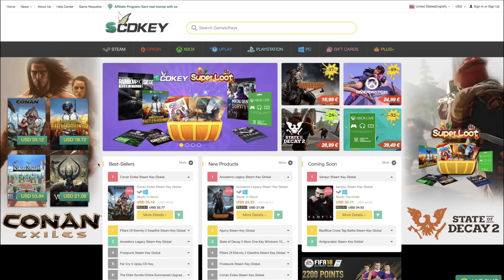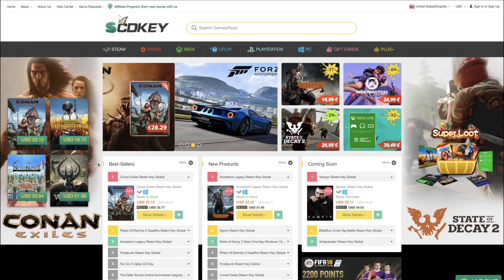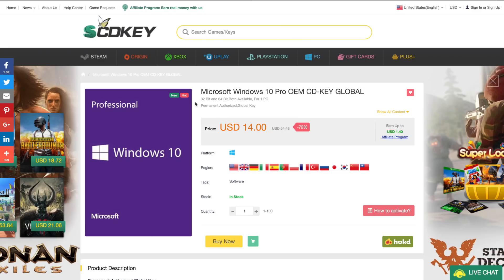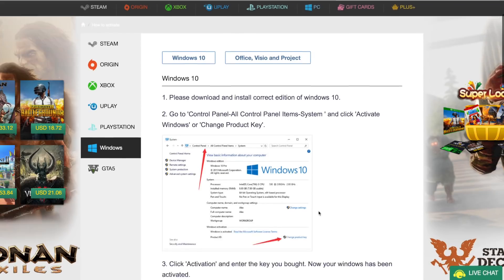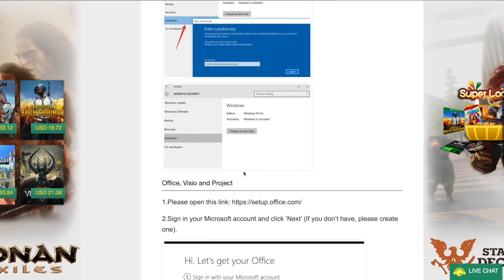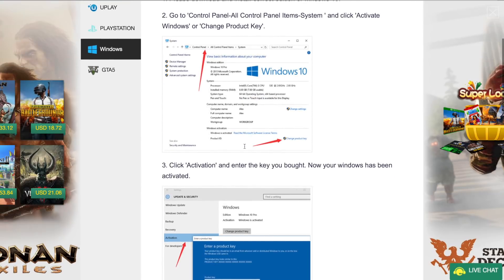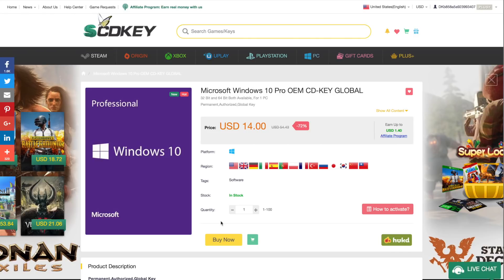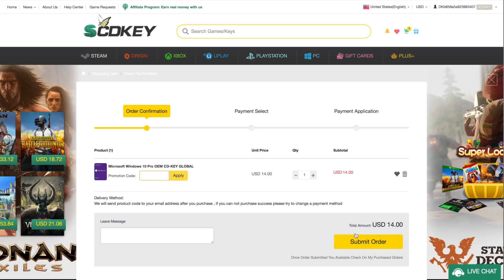How you can activate Windows 10 for $14